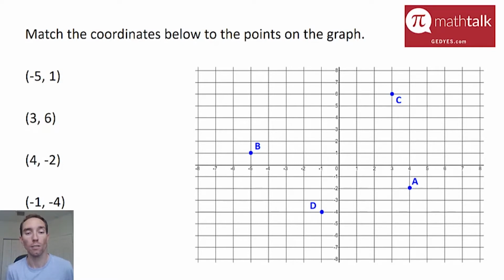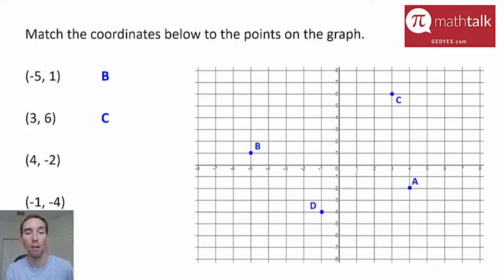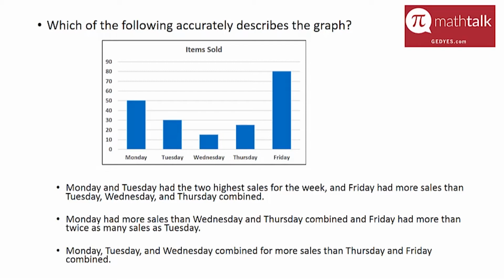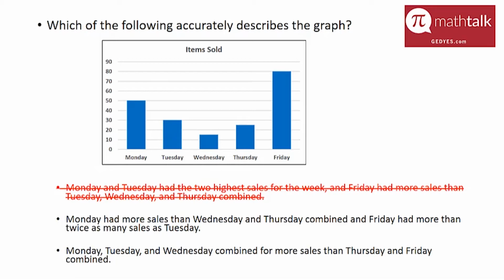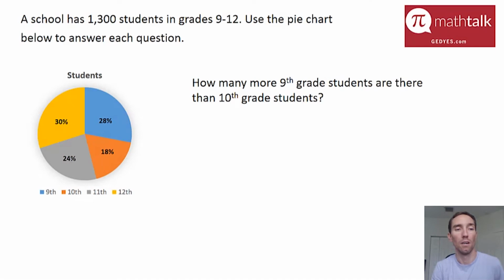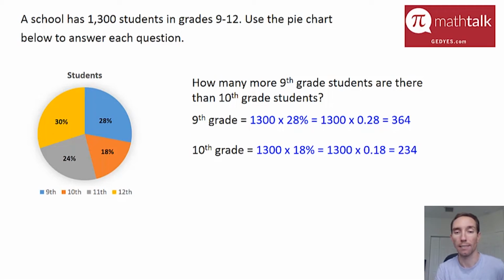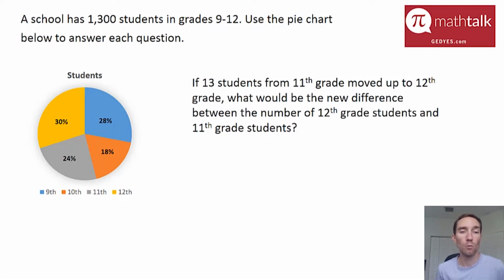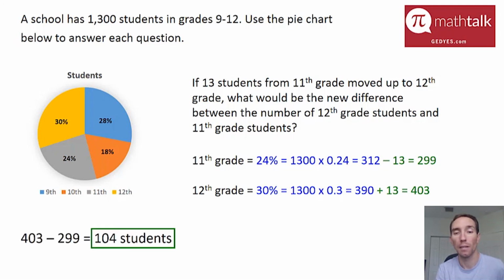Popular GED Math Questions: Charts and Graphs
This week I wrap up the Most Popular GED Math Questions mini-series. In this video, I discuss how to match the coordinates to points on the graph along with other tips and tricks to use when dealing with charts and graphs.